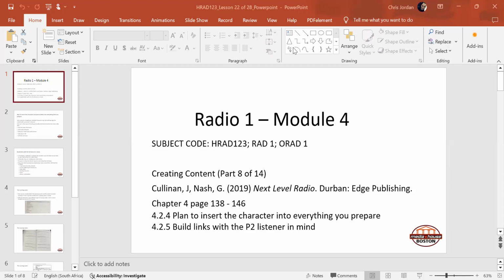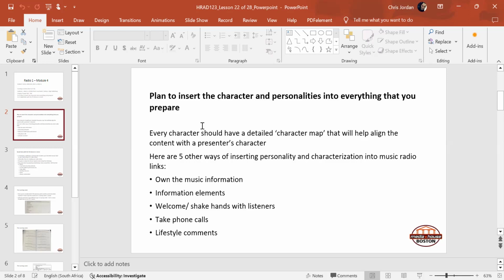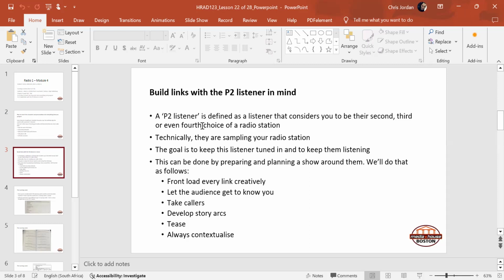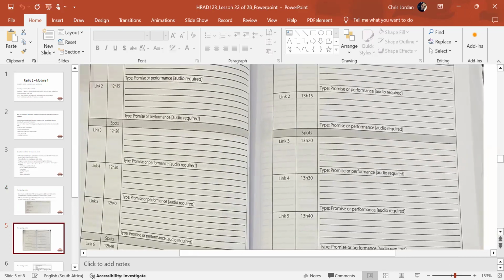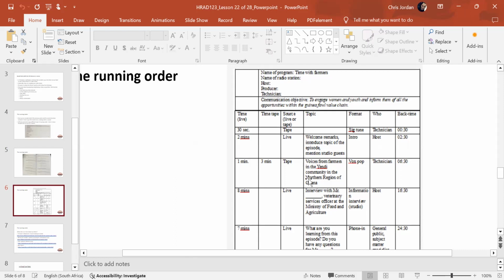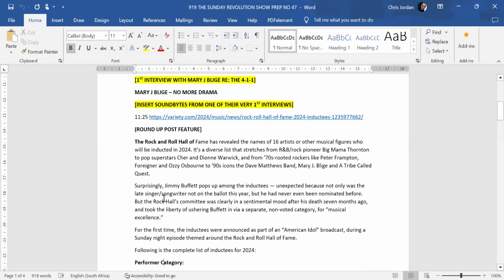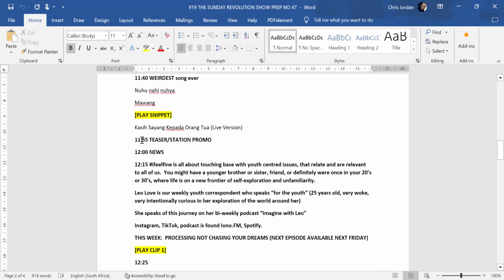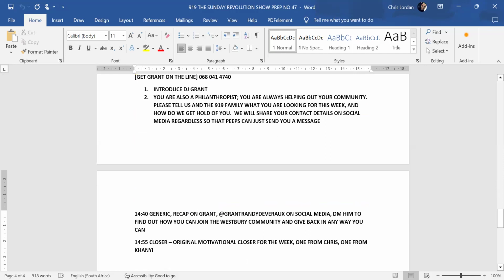HRAD 123 PT LESSON 22 THE RUNNING ORDER 2024